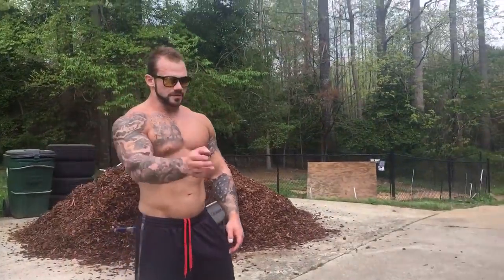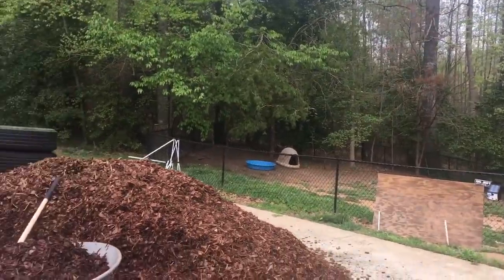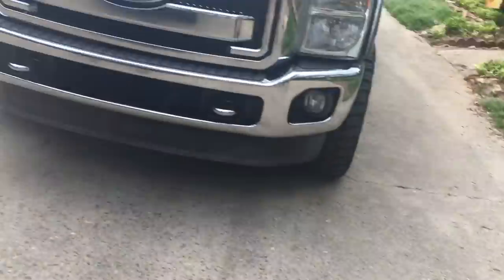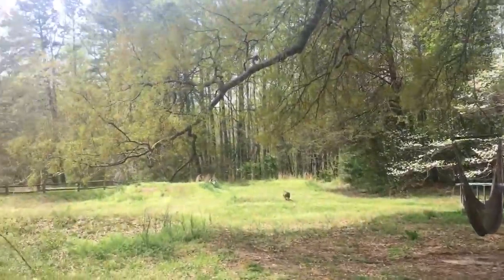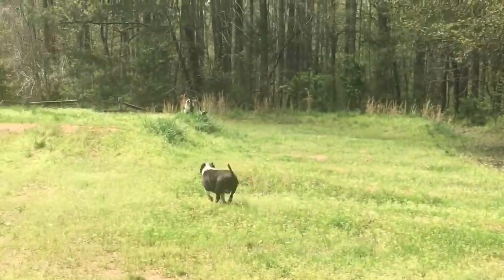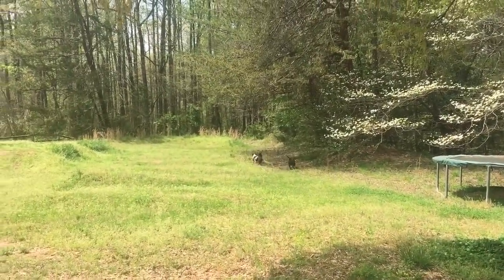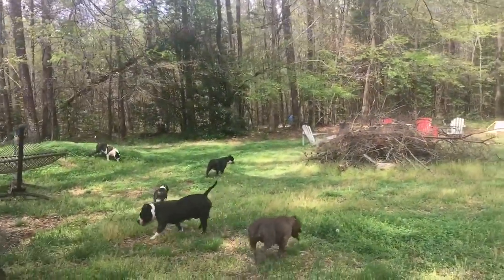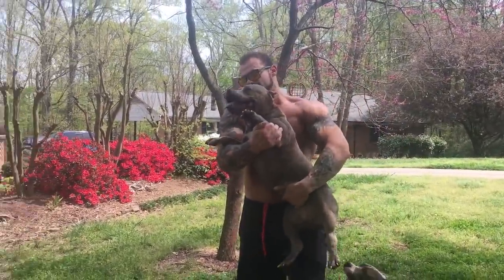The importance of hard maintenance for breeding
Carolina bully farms moneyline talks about the importance of yard maintenance for being a successful kennel